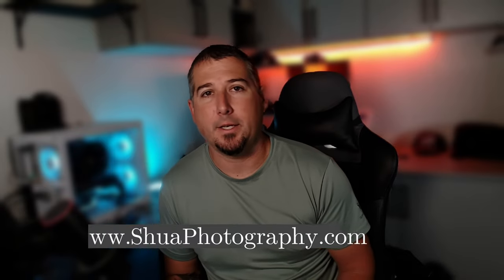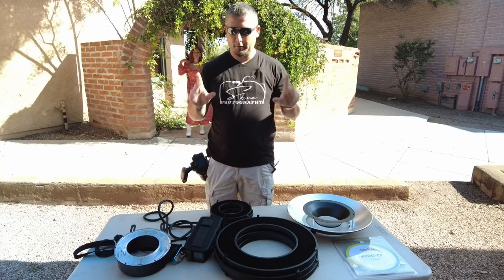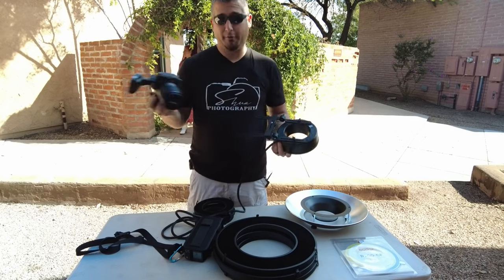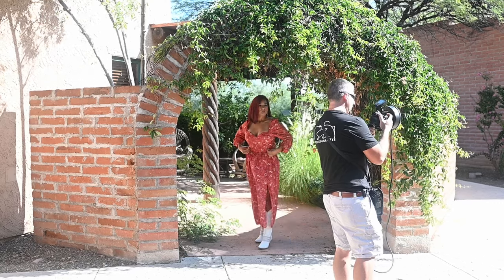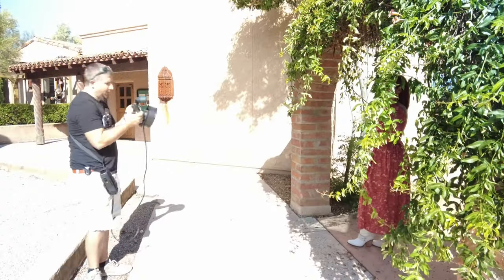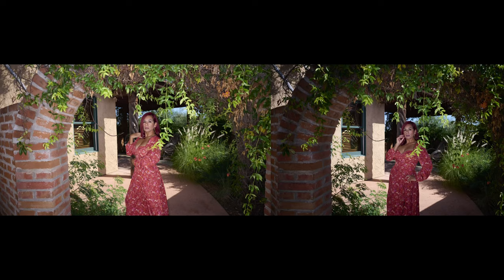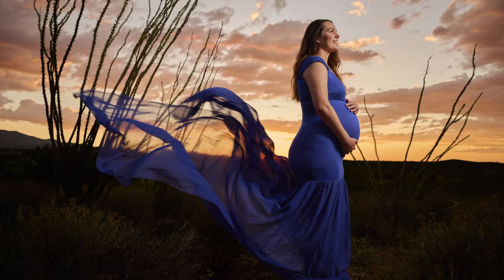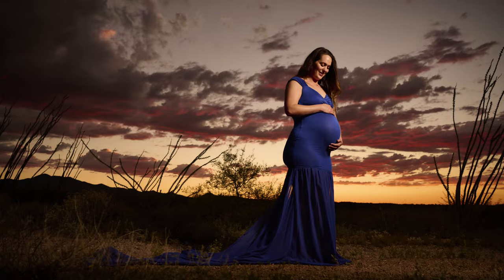Godox R200 Review | Ring Flash | Beauty Dish | Grids | Gels | Test and Review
This is a long one folks.
TIMESTAMPS :
00:00 Intro
01:09 In the Field
03:08 On Camera/Grids
08:58 Colored Gels
18:02 Beauty Dish/Reflector
23:57 Results
24:37 Final Thoughts

All in all, I think the kit is great.
Is it $279 Great? Maybe not, considering you still have to have bought a or have to buy an AD200.
Does it produce good lighting, Yes especially with the  reflector.
Let's talk on camera for a minute. I'm not a big fan of On-Camera Flash, as I've said a few times. But one of the biggest drawbacks that I noticed, was with a zoom lens attached, it was difficult to zoom in and out because the zoom ring was inside of the R200. Is it workable, sure, especially if you don't have sausage fingers like me.

Gear:
Filmed with-
DJI Pocket 2
Nikon Z6II
Logitec Stream Cam

Photos:
Nikon Z7II

Audio:
DJI Wireless Lavalier
Godox EM68G